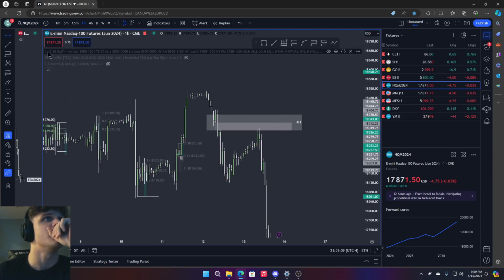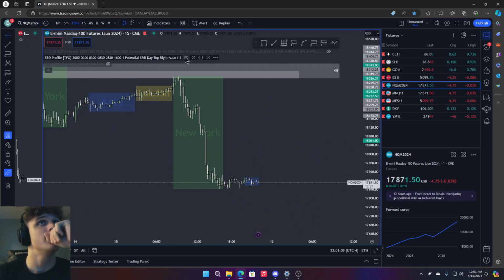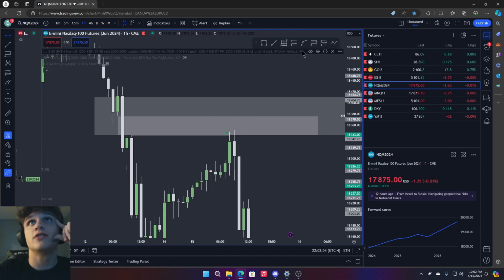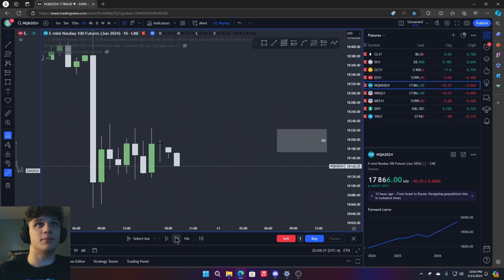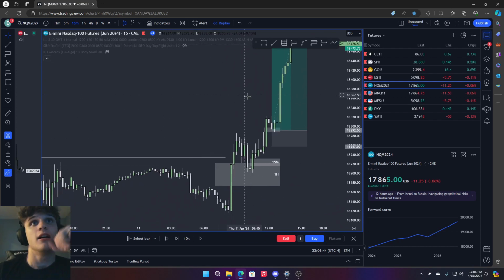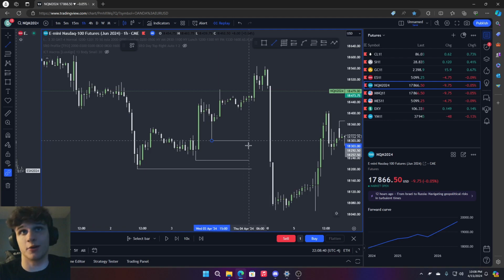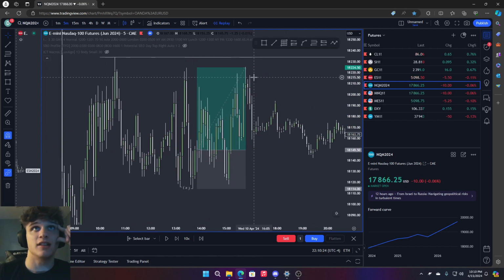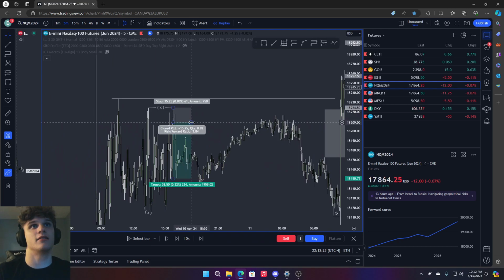THINGS/SECRETS most Traders do not show you. WATCH NOW!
If you are a trader who struggles to understand the market, watch this video now.